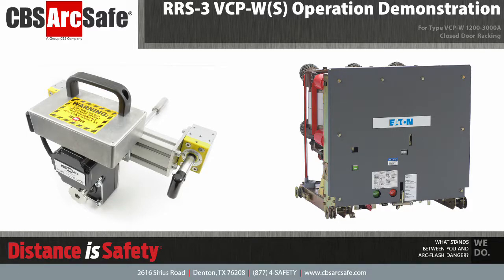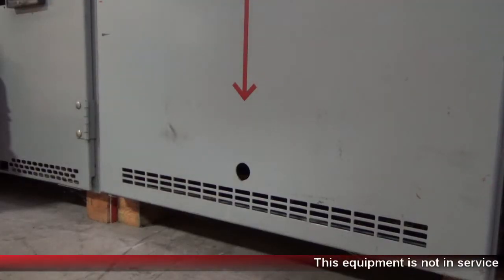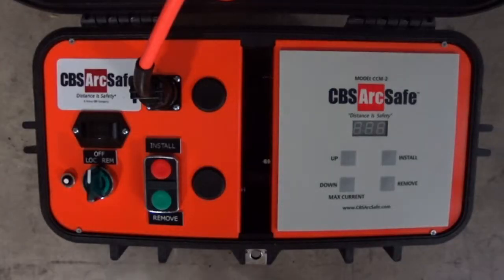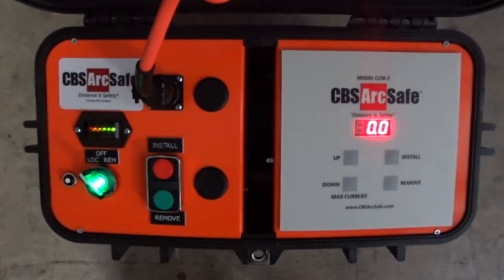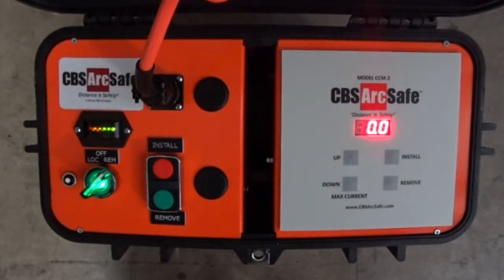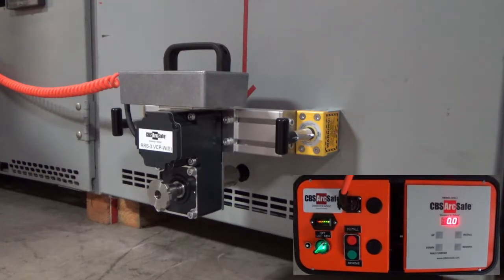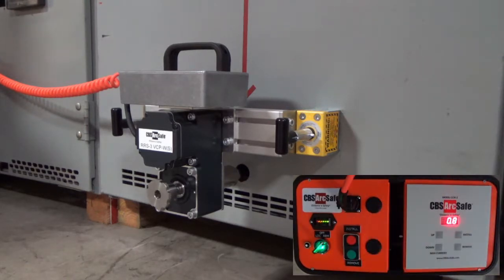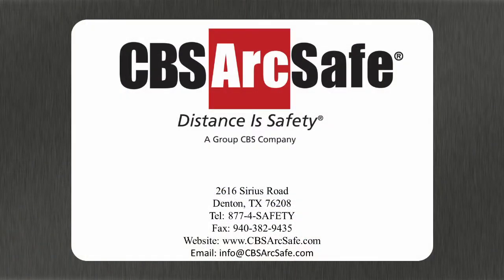CBS ArcSafe® RRS-3 VCP-W(SCD) Operation Demonstration - Remote Racking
The RRS-3 VCP-W(S) is a single-use remote racking tool designed for racking Cutler-Hammer, Eaton, and Westinghouse type VCP-W, 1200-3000 A vacuum circuit breakers (including 50 VCP-W, 75VCP-W and 150 VCP-W) in applications where the switchgear door must remain closed.

Each CBS ArcSafe RRS-3 Single-Use Remote Racking System is a portable, standalone device designed to remotely rack a single type/style circuit breaker.

These inexpensive, single-application remote breaker racking systems allow the operator to use a hand-control unit to install and remove a breaker while standing up to 300 feet away.

RRS-3 units are most commonly assisted by strong magnets, meaning that no modifications are required to your switchgear. This also allows operators to easily move the RRS-3 from one breaker to another.

Each RRS-3 is custom built to interface with your specfic circuit breaker and is provided with a RSO-IV remote switch operator which is required for its operation. A radio remote control is also available.